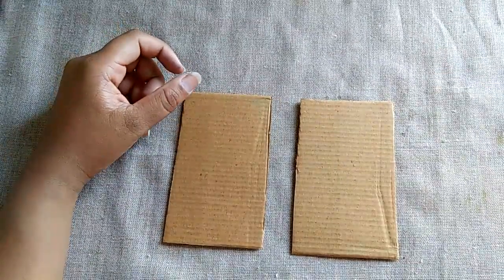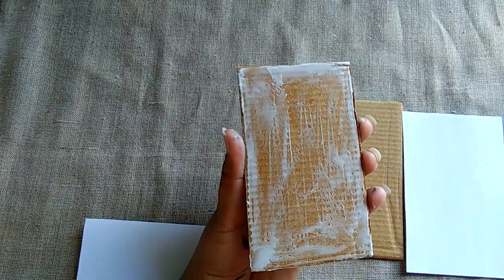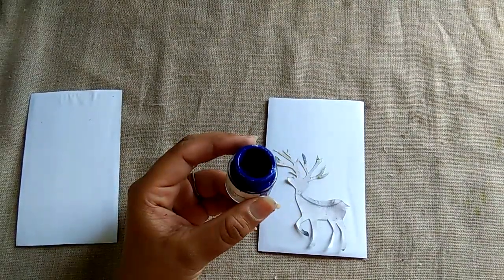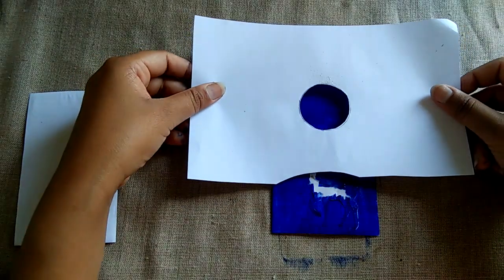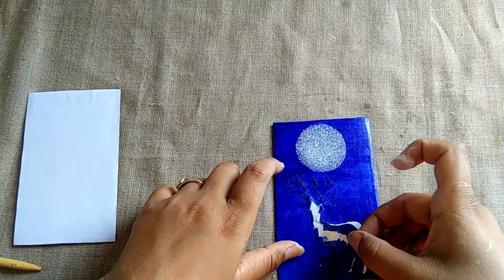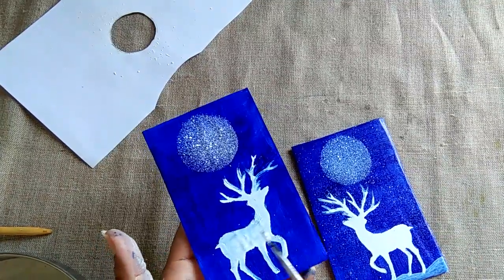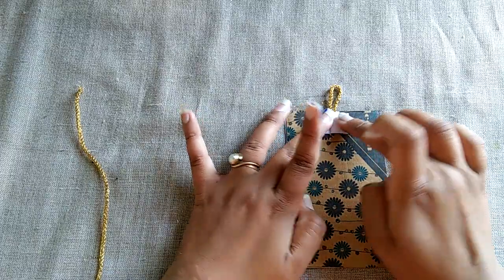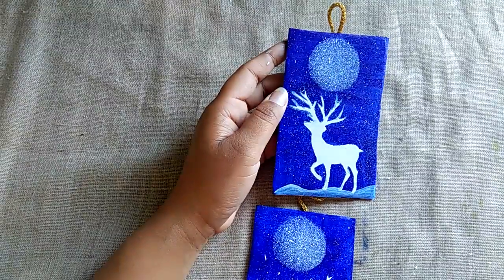Class-5th Section A+B+C# Subject -Art and craft Topic wall hanging spray painting .#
Hello class 5th today we are making a wall hanging spray painting .